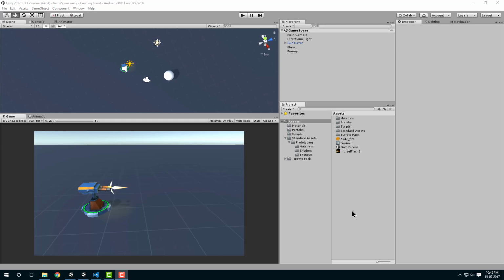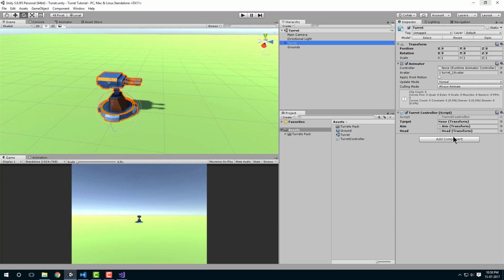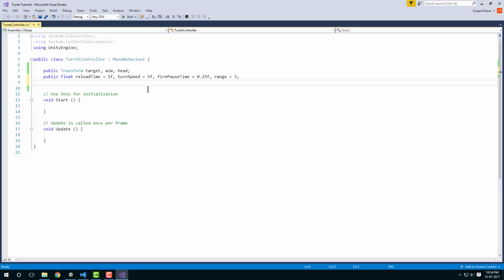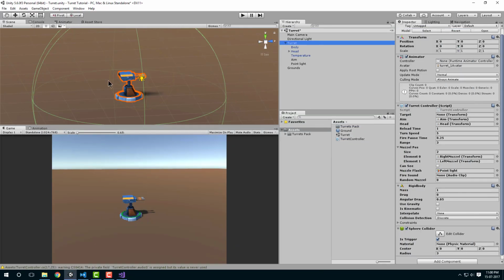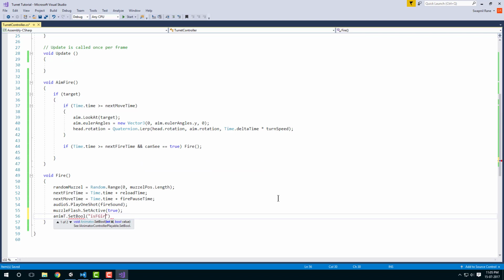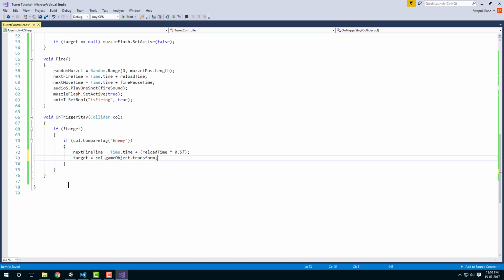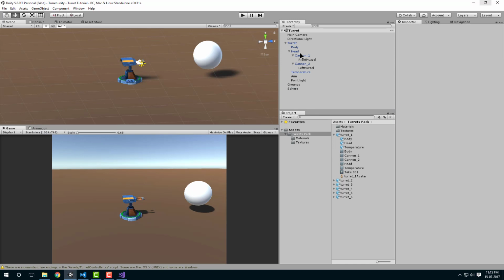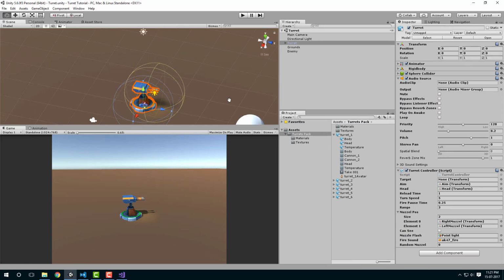Turret 1 - Unity Tutorial | MadFireOn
Learn how to create Turret in your game in Unity Game Engine.

This is the 1st Turret type, more videos and coming.

Be sure to comment on what you liked and what you think needs to be changed. Also, comment on what you would like to see next.

Support me

UDEMY COURSE

2) Learn Magica Voxel - Create 3D Game Models For Unity3D

Products which helped me to be a developer:

Desktop Components

HP 21.5 inch Full HD LED Backlit Monitor

WD WD10EZEX 1TB Internal Hard Drive for Desktop

Antec A30 CPU Radiator

Circle Stay Cool CG-12 120mm Case Cabinet Fan

Corsair Carbide Series CC-9011050-WW Mid-Tower Steel Gaming Case with Red LED

Intel Core i5 7400 - LGA1151 - 7th Generation

Boya Omnidirectional Lavalier Condenser Microphone

iBall Soundwave 2 2.0 Channel Multimedia Speakers

Dell Ms116 275-BBCB Optical Mouse

Urban Ladder Mika Study Chair

Books

Unity 5 from Proficiency to Mastery: Artificial Intelligence

Unity 5 From Zero to Proficiency (Advanced)

Extending Unity with Editor Scripting